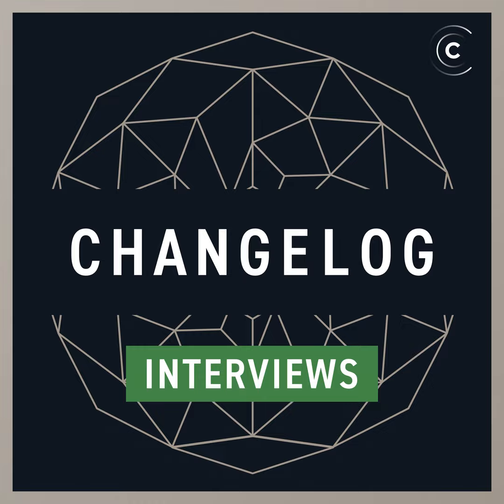Securing GitHub (Interview)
Jacob DePriest, VP and Deputy Chief Security Officer at GitHub, joins the show this week to talk about securing GitHub. From Artifact Attestations, profile hardening, preventing XZ-like attacks, GitHub Advanced Security, code scanning, improving Dependabot, and more.

Changelog++ members save 14 minutes on this episode because they made the ads disappear. Join today!

• Socket – Secure your supply chain and ship with confidence.

• Neon – Fleets of Postgres! Enterprises use Neon to operate hundreds of thousands of Postgres databases: Automated, instant provisioning of the world’s most popular database.

• Cronitor – Cronitor helps you understand your cron jobs. Capture the status, metrics, and output from every cron job and background process. Name and organize each job, and ensure the right people are alerted when something goes wrong.

• Fly.io – The home of Changelog.com — Deploy your apps and databases close to your users. In minutes you can run your Ruby, Go, Node, Deno, Python, or Elixir app (and databases!) all over the world. No ops required. and check out the speedrun in their docs

Something missing or broken? PRs welcome!